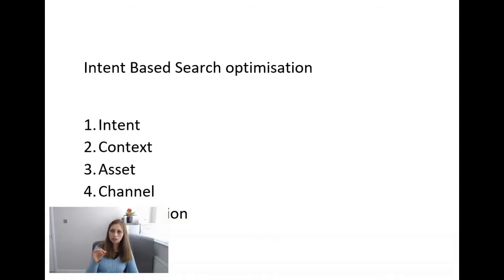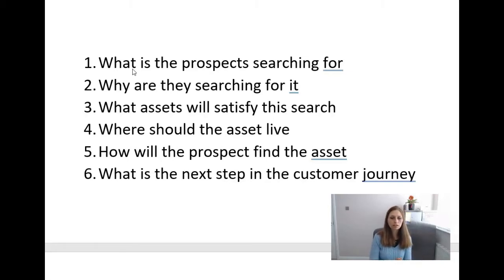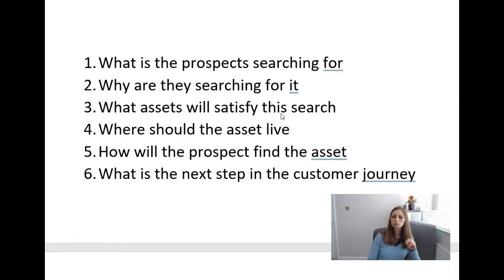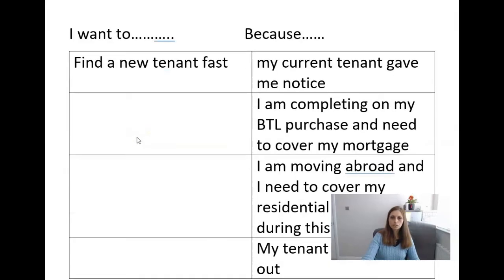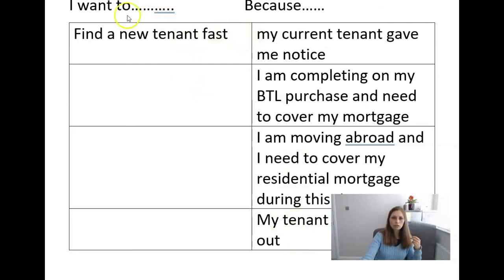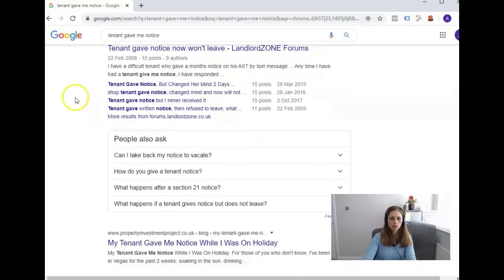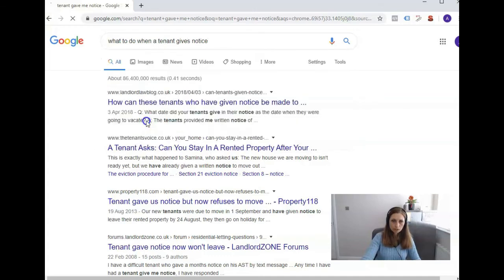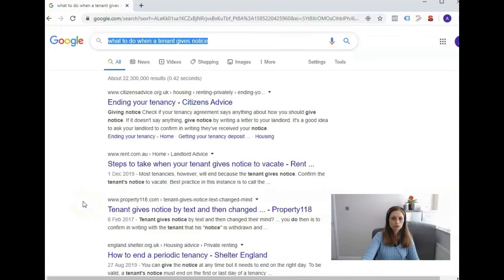Intent Based Search Optimisation - How to Select Topics For Your Blogs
Good keyword research is at the heart of any successful search marketing campaign, so it pays to get it right from the get-go.

Unfortunately, Google’s keyword planner doesn’t tell you a lot about the intent behind a keyword. But that doesn’t mean you have to guess. Google can still tell you a lot about the intent behind a keyword; you just have to know where to look.

In this video, I cover what is intent-based search and how to look for keywords and topics based on your customers intent.